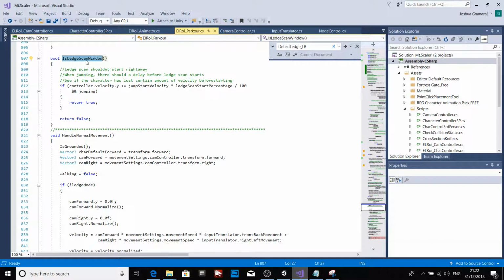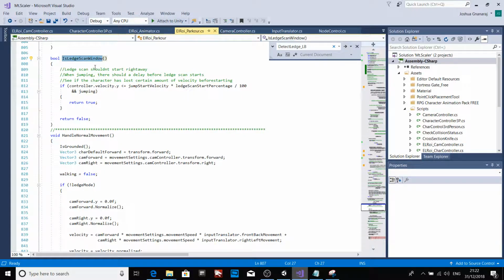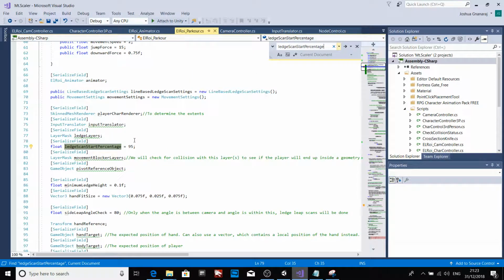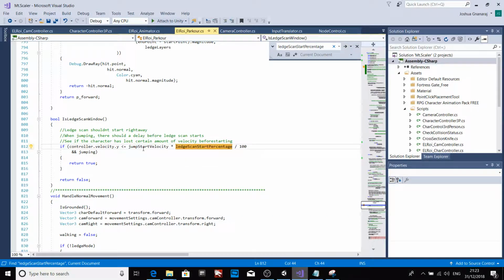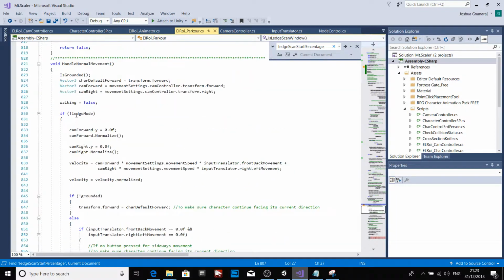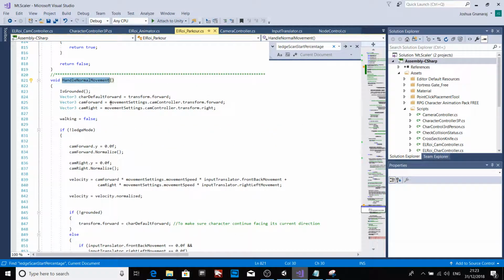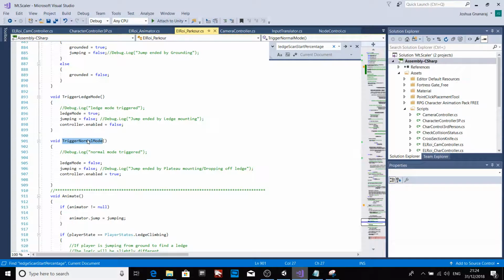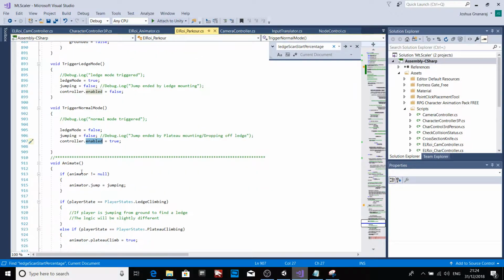Unity Wall Climbing Episode 10